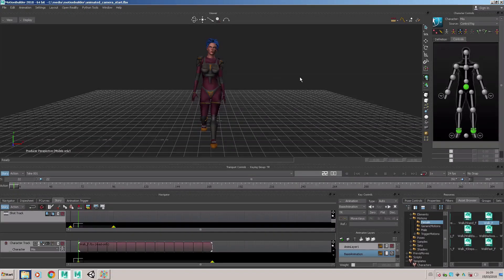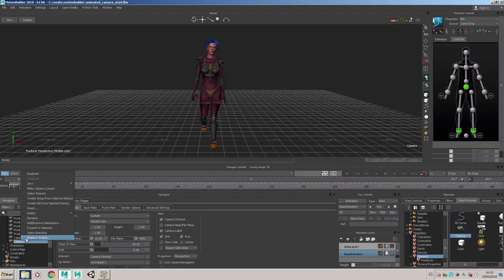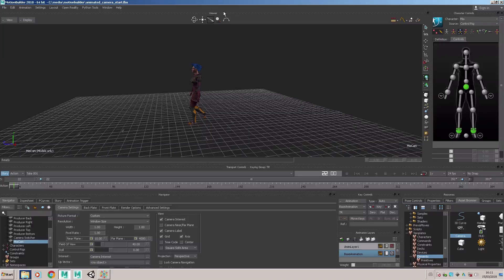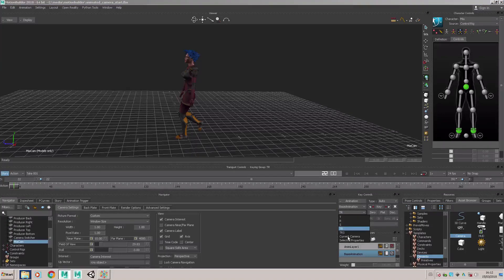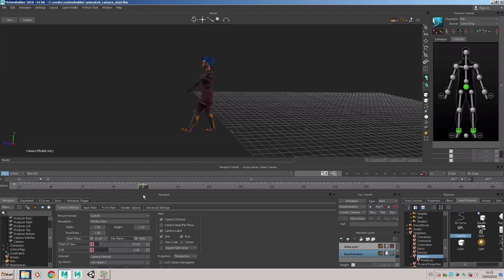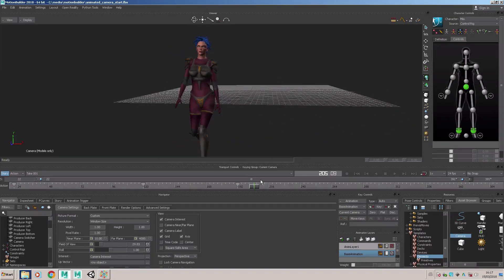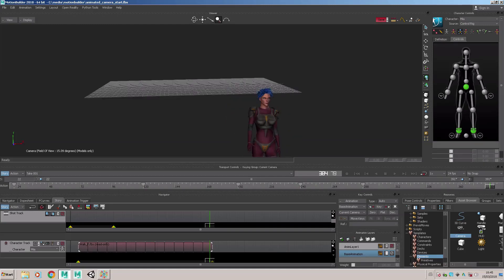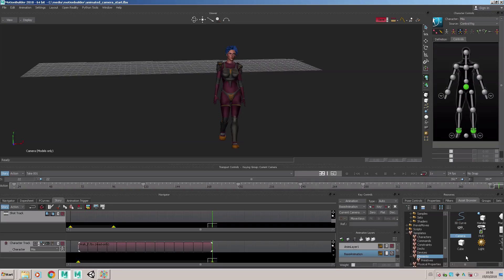MotionBuilder: Animating a Camera Using Key Frames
How to follow a character through an environment by key framing a custom camera.